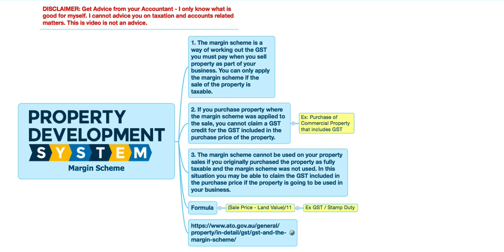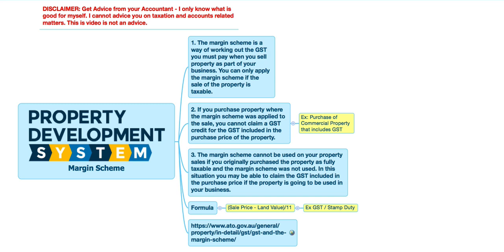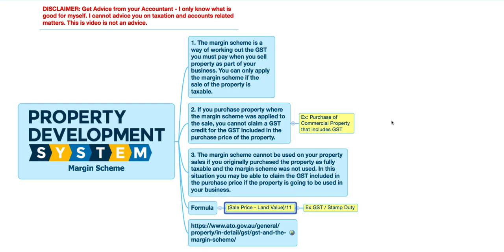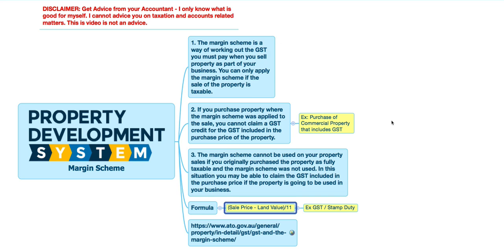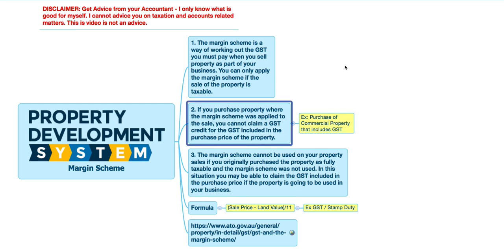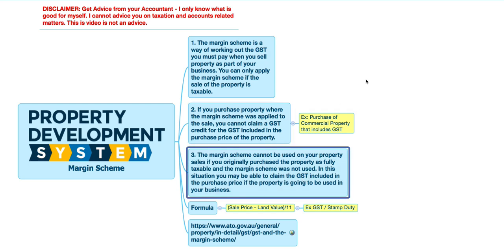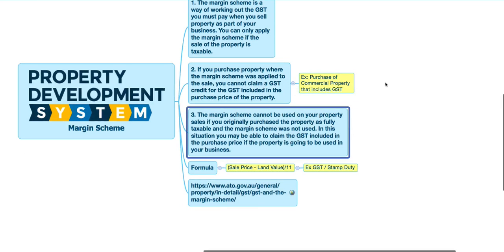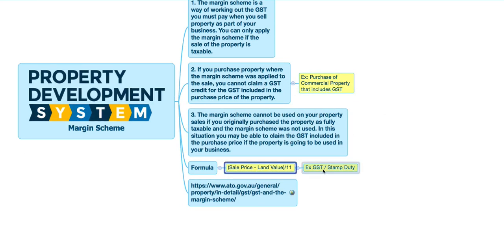GST Margin Scheme Explained: Reduce Tax on Property Development Sales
🏗️ GST Margin Scheme Explained: Save Thousands on Property Sales! 🏡

Are you a property developer or business owner navigating the complexities of GST on property sales? The GST Margin Scheme is a powerful tool that can help you legally reduce your tax liability and boost your profitability. In this video, we break down everything you need to know about how the Margin Scheme works, its benefits, and key restrictions.

📊 What You’ll Learn in This Video:

📍 What is the GST Margin Scheme? – Learn how this tax-saving strategy works and why it matters for property developers.
📊 How to Calculate GST Under the Margin Scheme – Understand the formula:
✅ (Sale Price - Land Value) ÷ 11 = GST Payable
🏗️ Key Eligibility Criteria – Find out who can apply and when the Margin Scheme can’t be used.
📉 GST Credits & Buyer Impact – Discover why buyers can’t claim GST credits when purchasing under this scheme.
🛠️ Real-World GST Calculation Example – See how a $300,000 construction cost results in a lower GST liability.
📈 Benefits for Property Developers – Learn how reducing GST payable can increase your margins and make projects more financially viable.
🚧 Restrictions & Compliance Rules – Avoid common mistakes that could disqualify your project from the scheme.

📊 Key Insights Based on Numbers:

💰 Lower GST Liability – By focusing on added value, developers pay less tax compared to standard GST calculations.
🏡 Land Value Exclusion – The land component is removed from GST calculations, significantly reducing tax payable.
📉 Impact on Buyers – Purchasers can’t claim GST credits, affecting investment decisions for commercial buyers.
📈 Tax Strategy for Developers – The Margin Scheme makes high-value projects more profitable by reducing upfront GST costs.
🚧 Restrictions Matter – Properties bought with GST included cannot use the Margin Scheme upon resale.